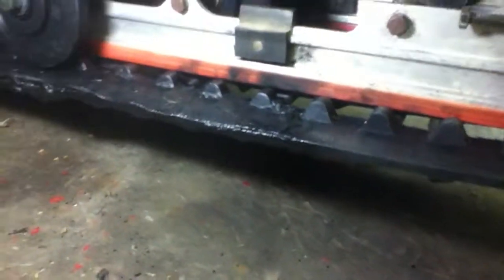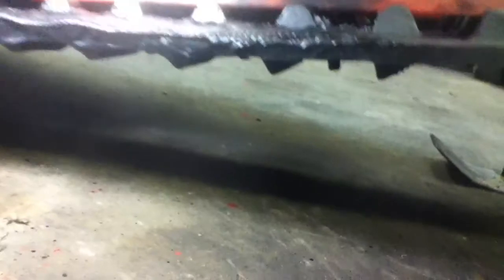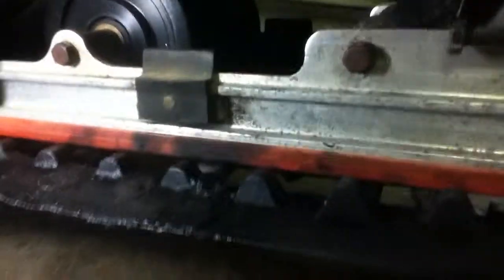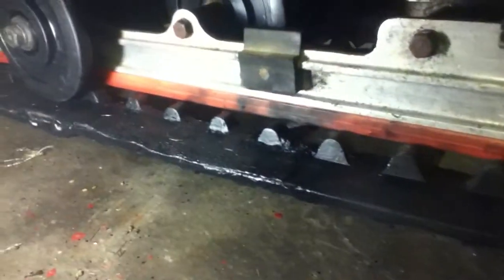[Update] How to Fix a Snowmobile Track (FIXED)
with the  automotive glue ,strap ,flat head blots and popribits   I t has worked  wonderfully.  total cost. $12.99

all the redneck stuff
sleds
how to fix
funny
trikes
atv
and more